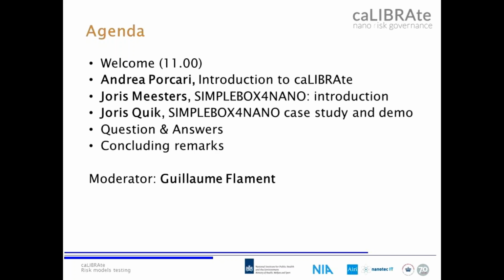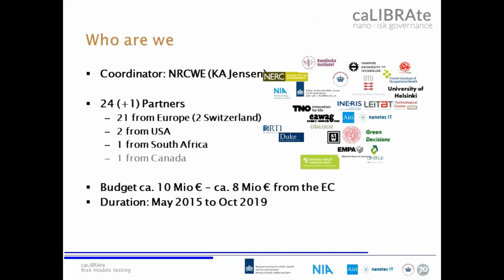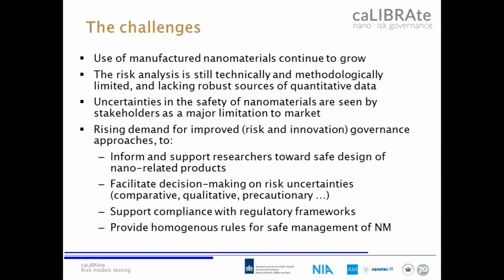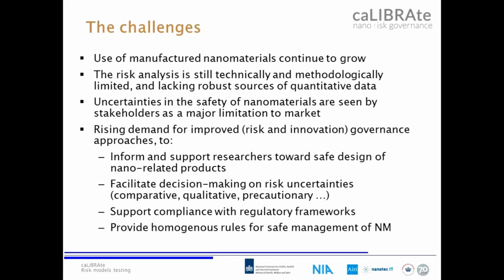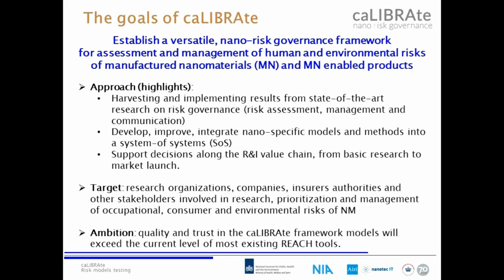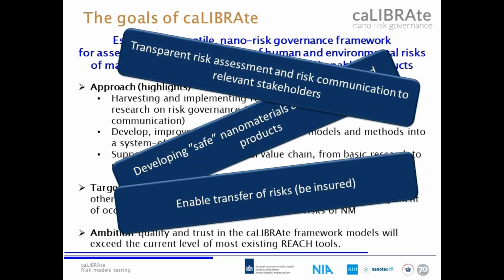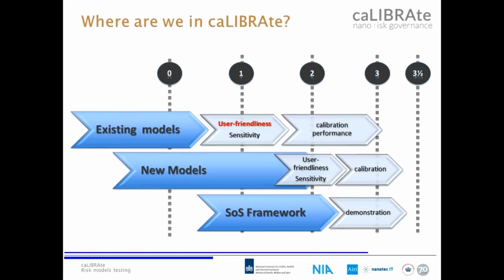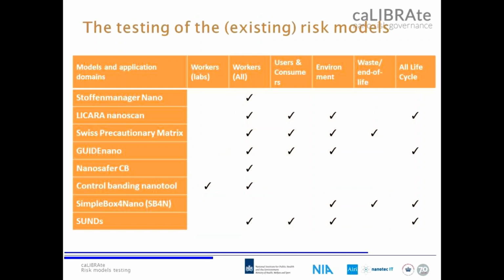caLIBRAte Training Webinar - SimpleBox4Nano pt.1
Part 1 of the caLIBRAte training webinar, introduction by Andrea Porcari, AIRI
This project has received funding from the European Union’s Horizon 2020 Research and Innovation Programme under Grant Agreement 686239